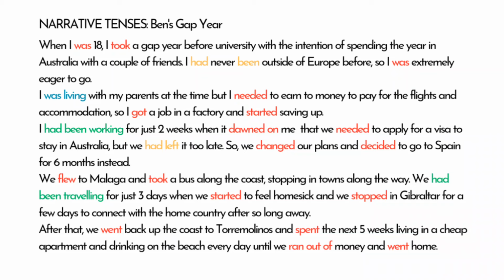HOW TO USE THE NARRATIVE TENSES: Advanced English grammar lesson.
📖 Learn the grammar you need to reach an advanced English level with my Essential online Grammar course

We tell stories every day. Perhaps not Shakespearean masterpieces but short anecdotes to communicate day-to-day events. Also, it's very useful to know how to tell stories if you're preparing for an English exam in both the writing and speaking papers, and the NARATIVE TENSES are essential in order to express yourself effectively.

➡️ My B2 First, C1 Advanced or C2 Proficiency Cambridge English exam preparation courses:

Ben Gill
English teacher